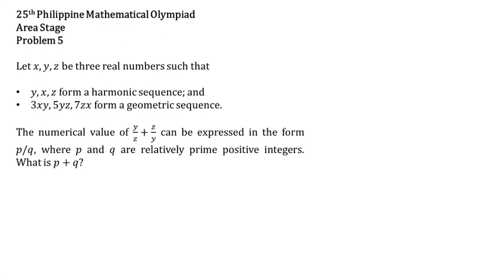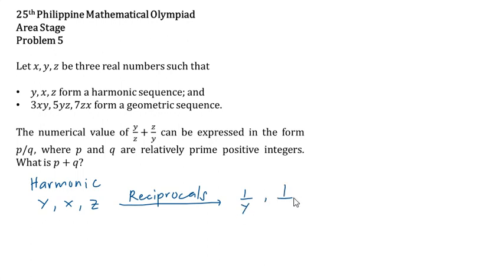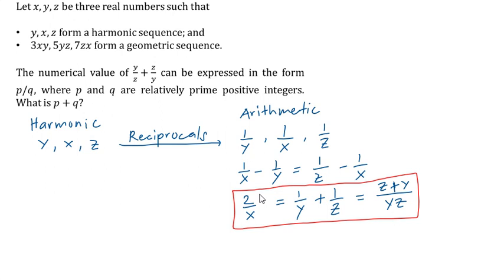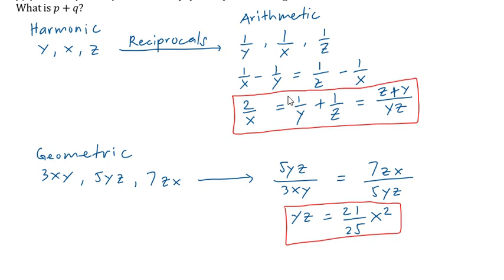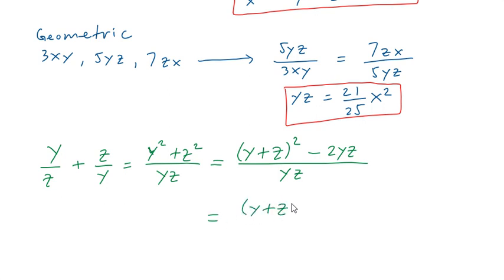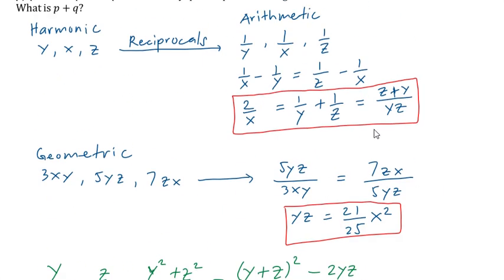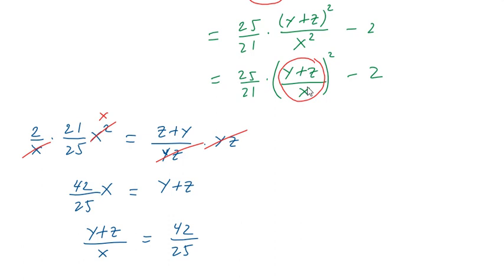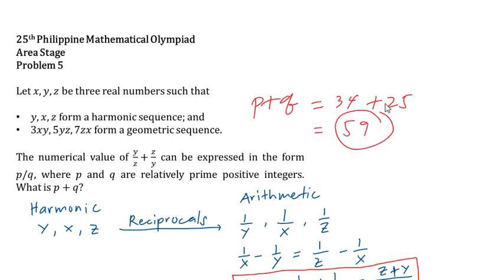25th Philippine Mathematical Olympiad [PMO] - Area Stage - Part I - Problem 5